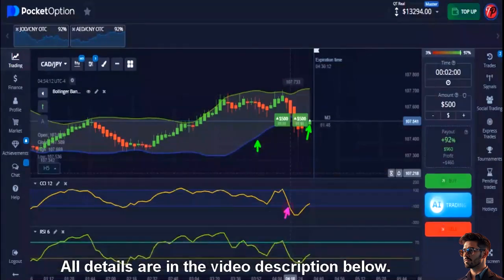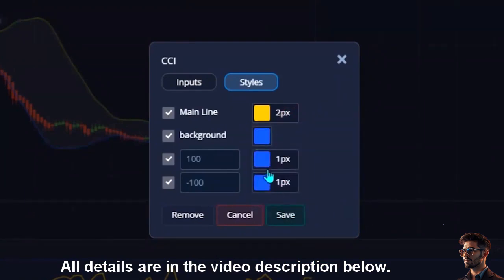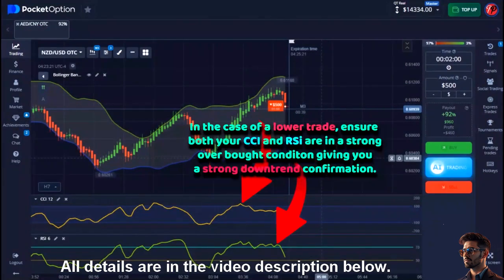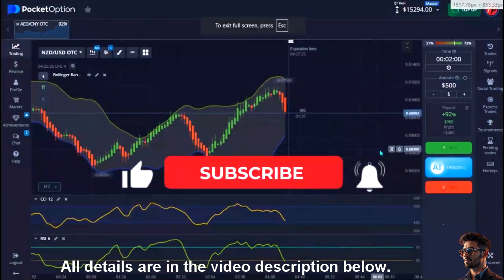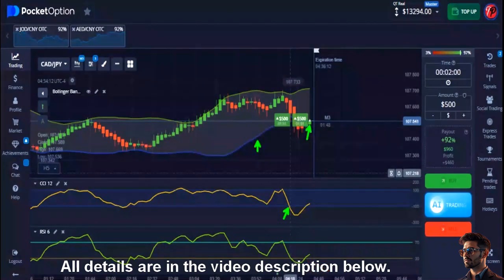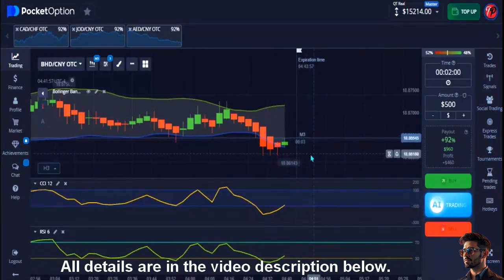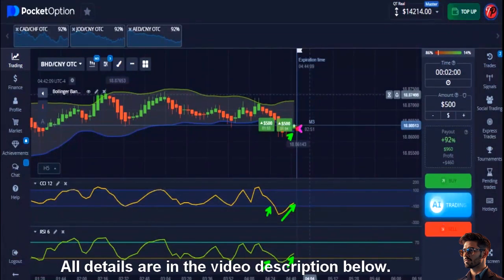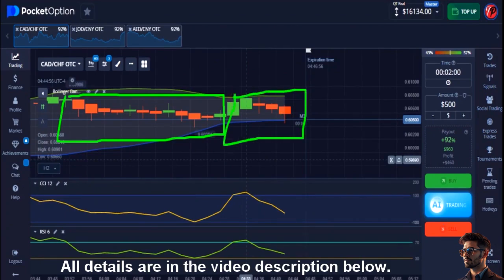Binary Options Trading Robot Turns $30 Into $3500 | Best Ai Robot For Pocket Option Trading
⚠️  Pocket option Tutorials & More!